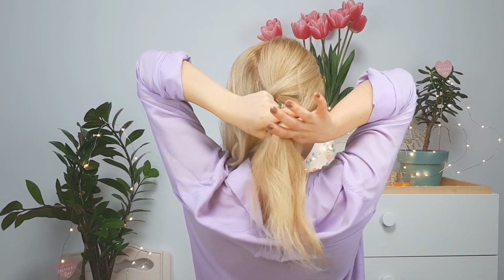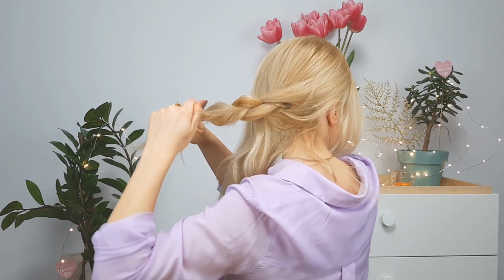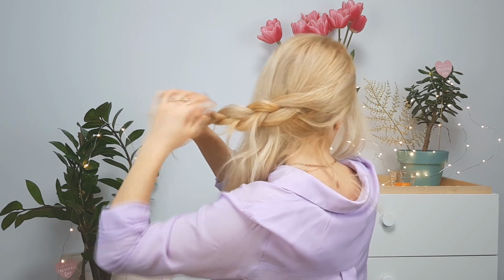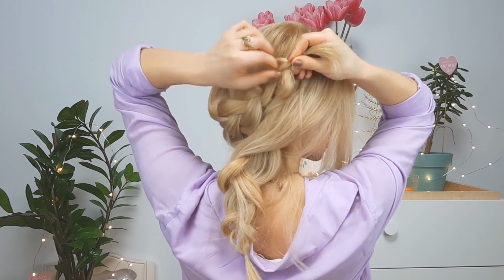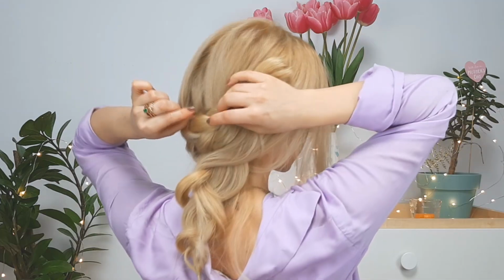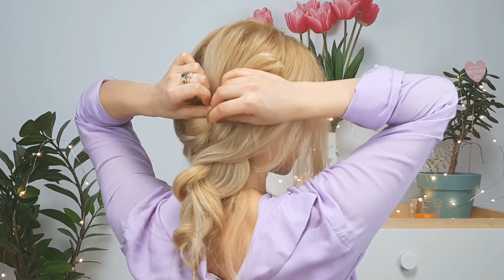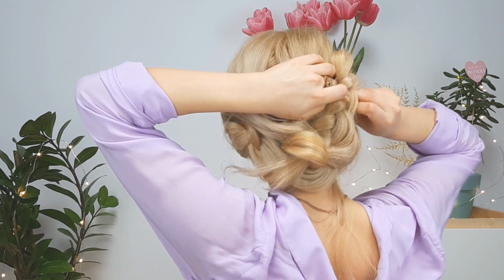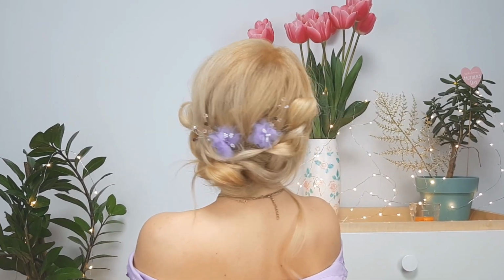3 MINUTE EASY LAZY BRAIDED HAIRSTYLE 2020 ❤ SPRING UPDO HAIRSTYLES ✔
3 MINUTE  EASY LAZY BRAIDED HAIRSTYLE 2020 ❤ SPRING UPDO HAIRSTYLES  ✔

Hi,Guy's!!!

For today's hair tutorial I will show You how to recreate this super simple 3 minute braided effortless braided hairstyle...that almost any of You that can make a simple basic 3 strand braid. can recreate it as well...

You can wear it like an everyday hairstyle for work or school...or You can dress up by accessorizing it...and wear it like a wedding or prom...or like any other party hairstyle...

I hope You will rock this look too..cause is really so romantic...perfect for spring...

Good luck :-*